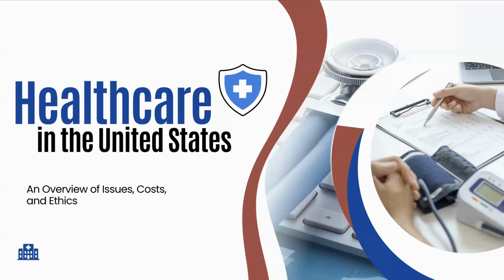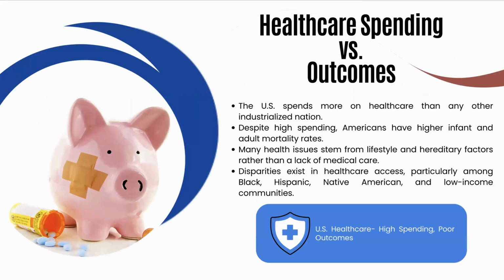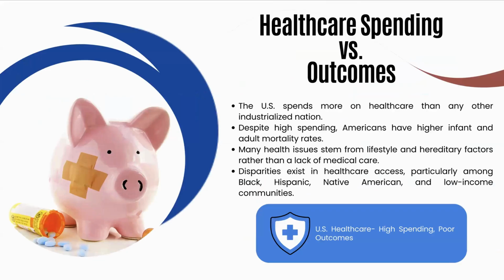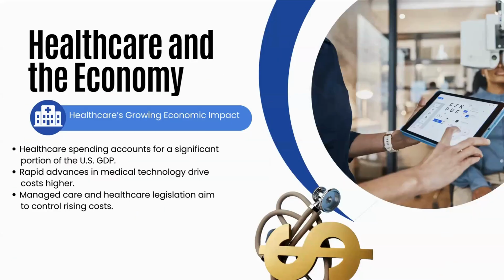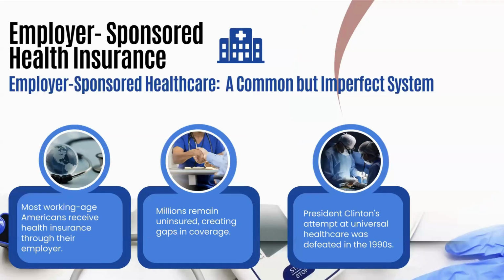An Overview of HealthCare In The U.S.A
Healthcare in the United States – Issues, Costs, and Ethics, this video talks about the major factors affecting our healthcare system.